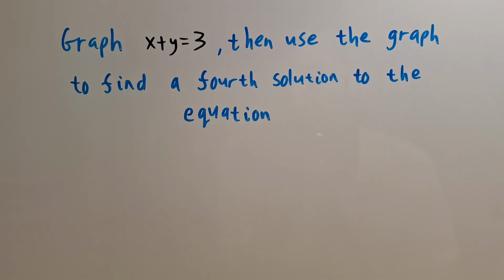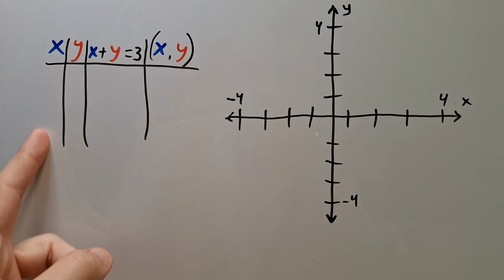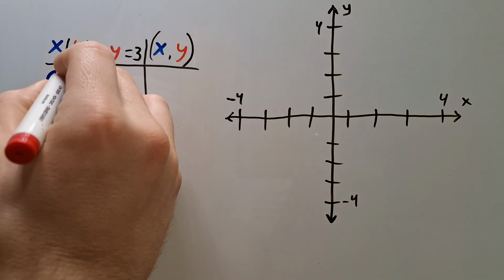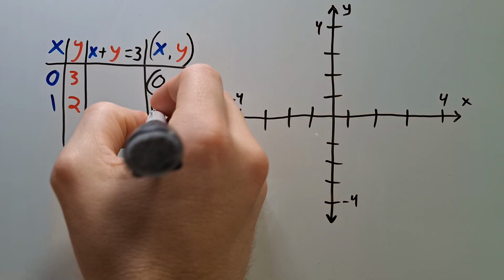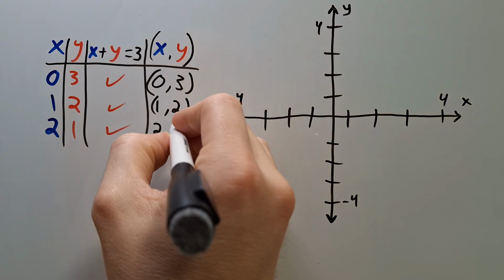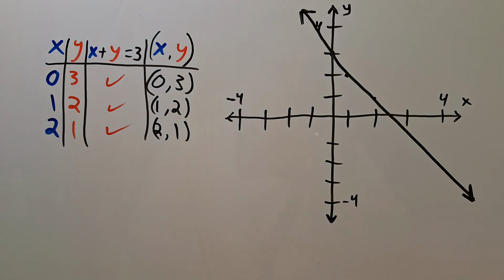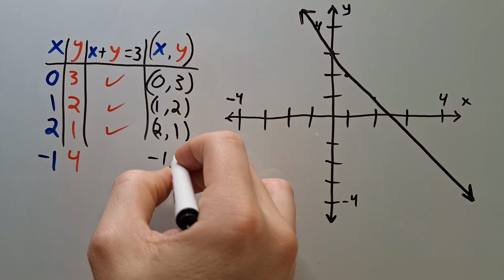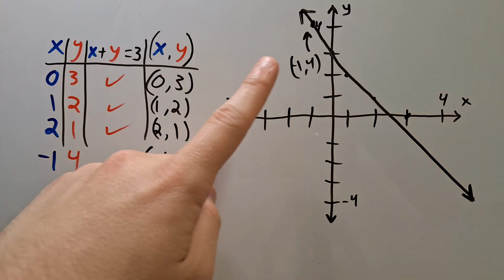Graphing Linear Equations (Part 1)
In this video, I show you how to graph a linear equation. The table drawn for the example is ideal, but it isn't necessary (it helps to remember the coordinates you choose when graphing). Remember to check your solutions before graphing and you'll be good to go.